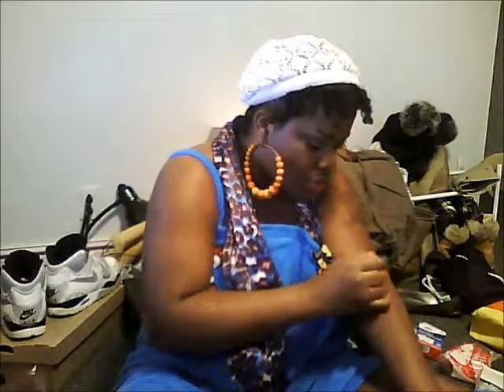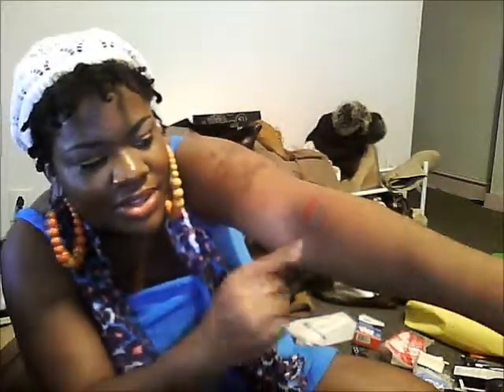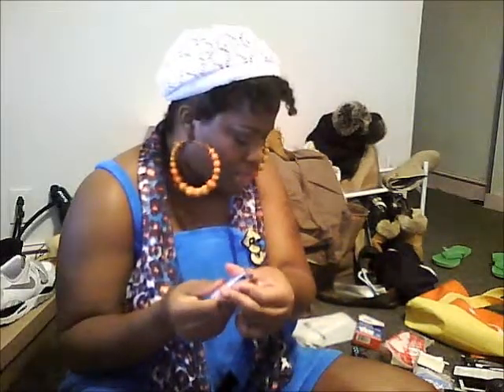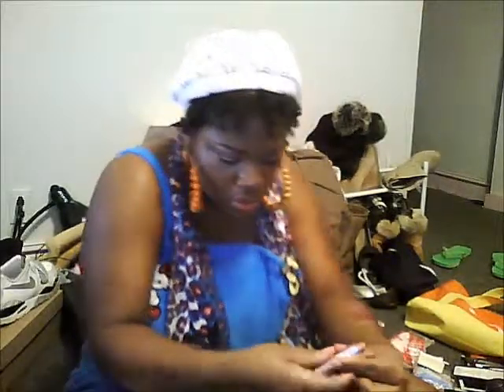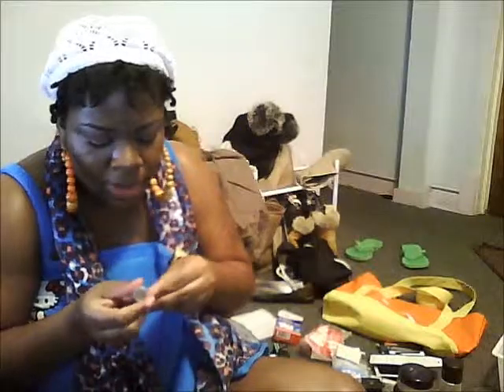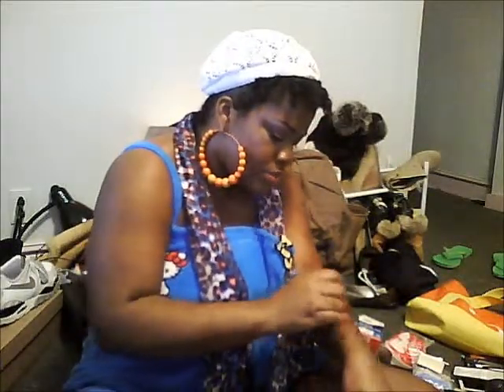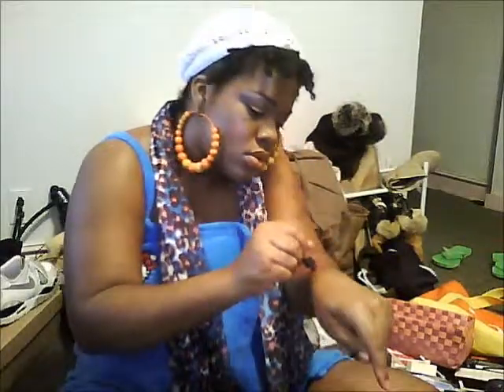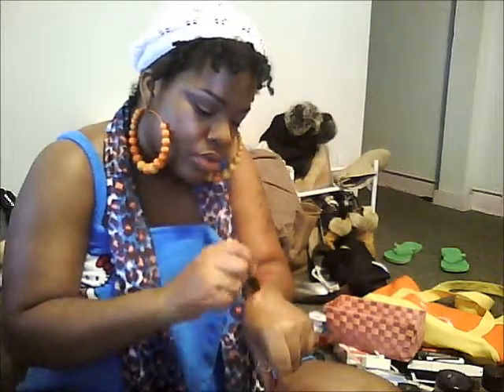Lipstick Collection Swatches Pt 2